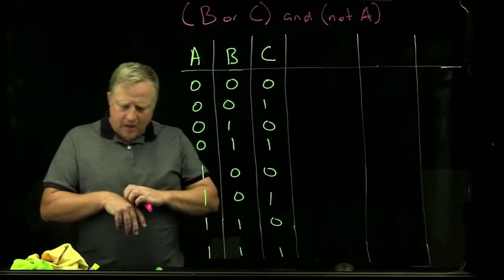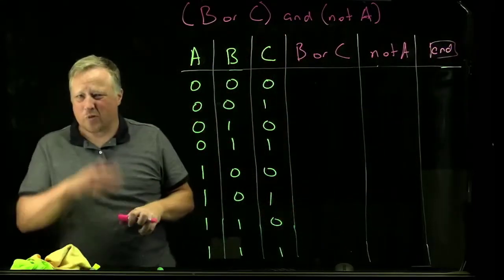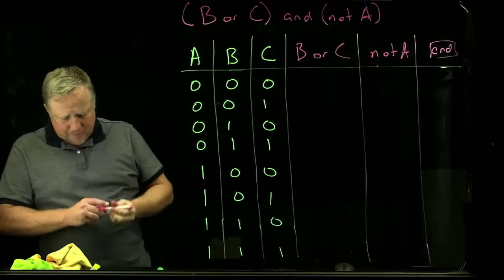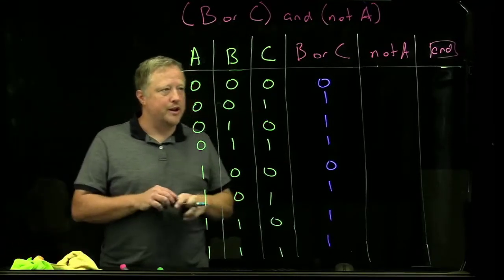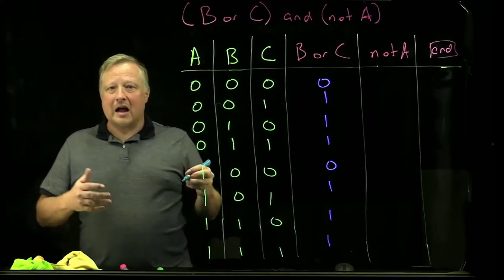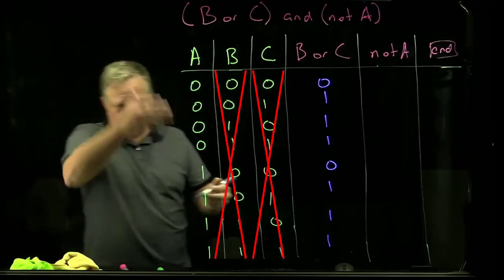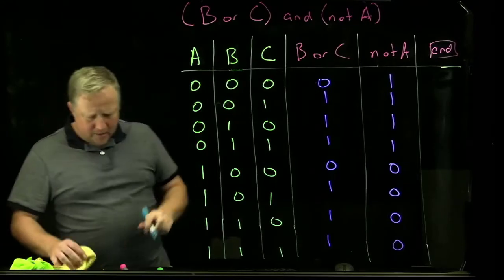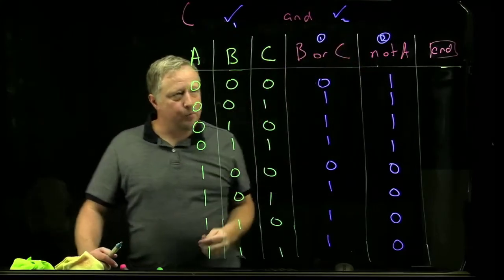Python Truth Tables - Exercise 1